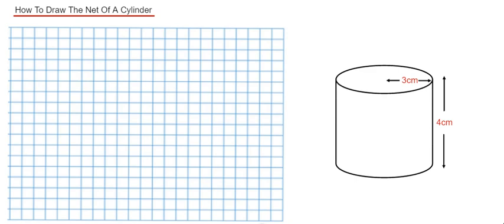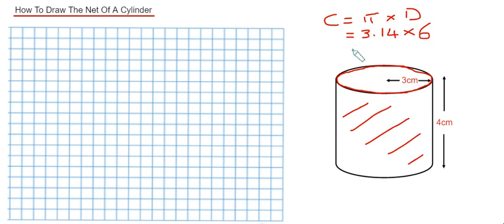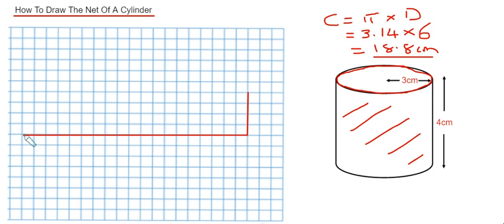Cylinders. How To Draw The Net Of A Cylinder Given The Height And Radius.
In this video you will be shown how to draw accurately the net of a cyinder on squared paper. First start off with the rectangular face of the cylinder which goes around the middle of the cylinder. You will need to find the circumference of the circle as this will be the length of the rectangular face. The formula for circumference is Pi multiplied by diameter. Make sure that the radius is double when putting the diameter in the formula.

So in the example the radius of the circle is 3cm. Double this to give 6cm. Pi multiplied by 6 is 18.8cm. So now you can draw the rectangular face of 4cm width and length 18.8cm. Finally you can now draw the circular faces above and below the rectangular face. In the example the circle has a radius of 3cm so your compass will need to be opened to 3cm. The circles just need to just touch the edge of the cylinder.